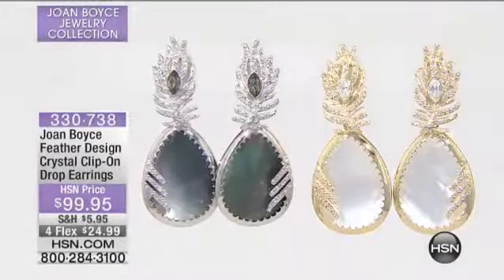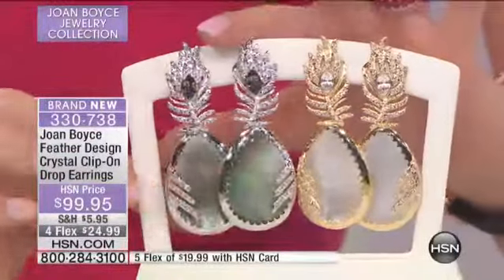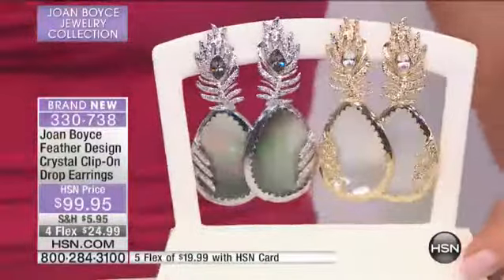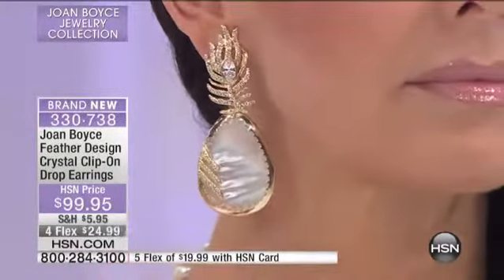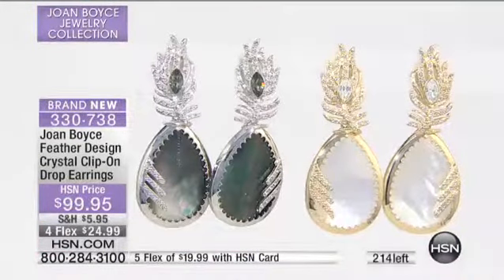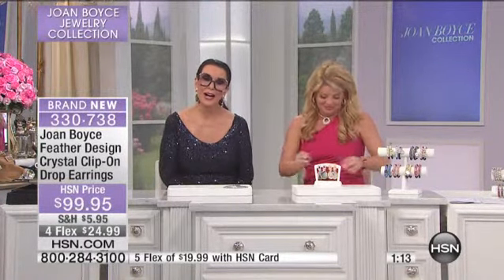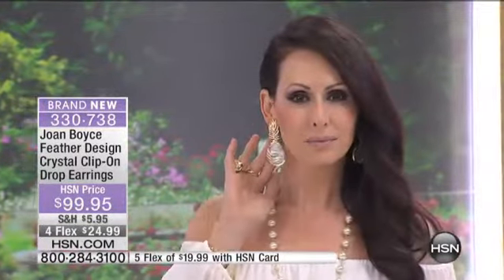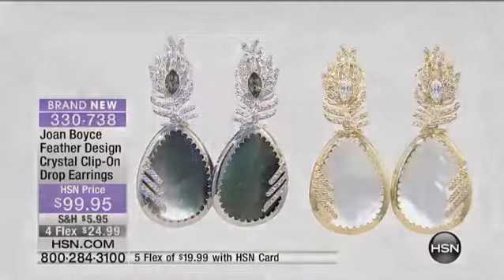Joan Boyce Feather Design ClipOn Drop Earrings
Joan Boyce Feather Design Crystal and Simulated MotherofPearl ClipOn Drop Earrings
Permission to strut. Flock to this daring drop for pretty style that gives wings to casual getups.

Design...